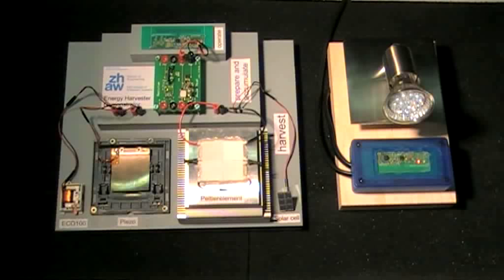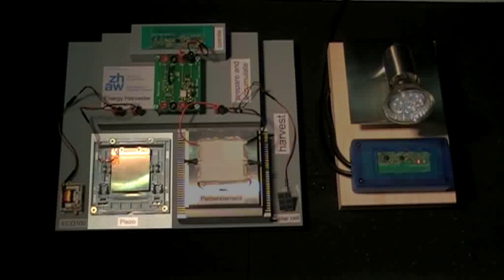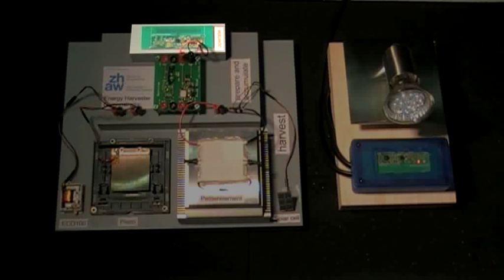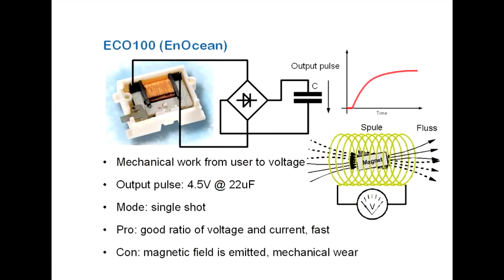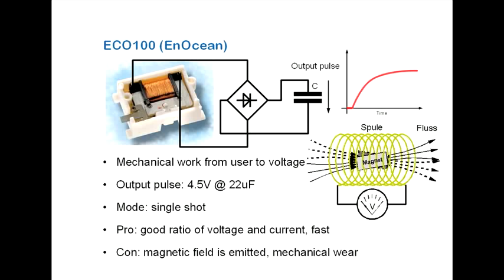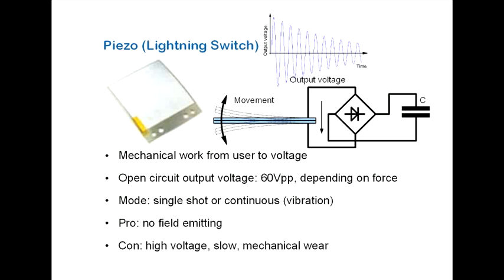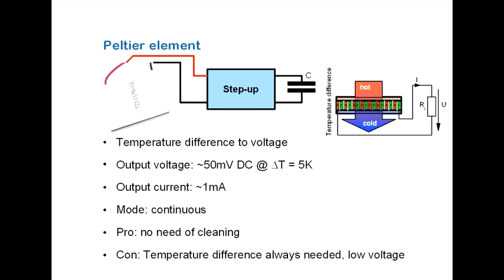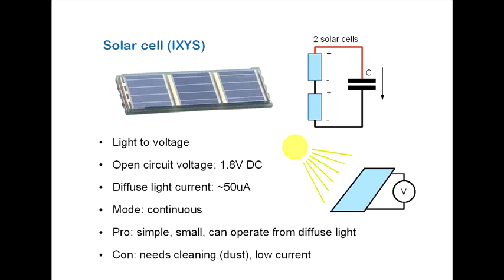Energy Harvester Demonstration 1